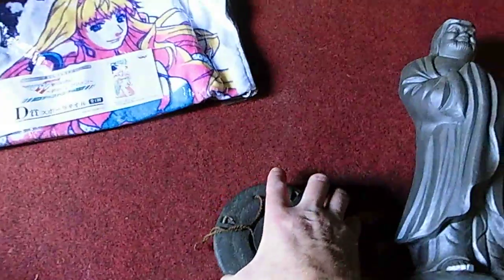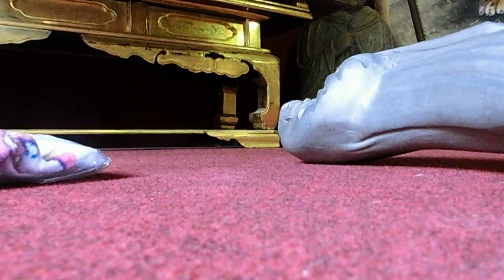Daruma sculpture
DISSEMINATING THE BEAUTY OF JAPANESE CULTURE AROUND THE WORLD. I AM ABAREBUGYO. MY JAPAN YOUR JAPAN. BE A PART OF IT.